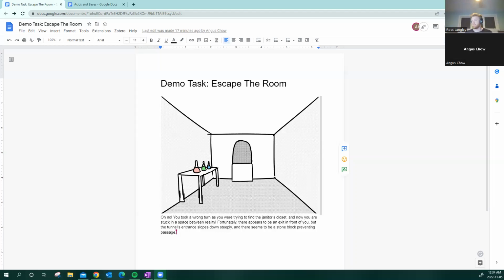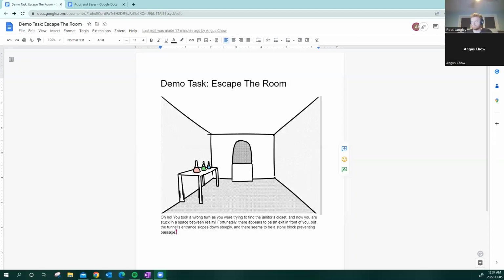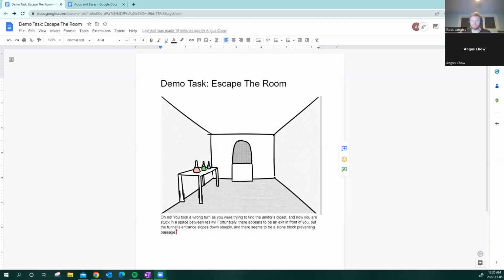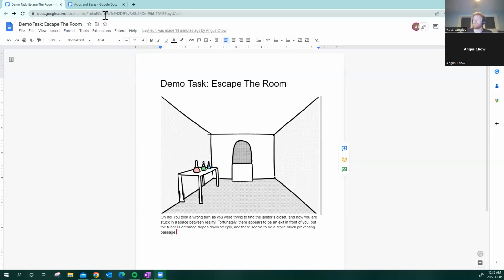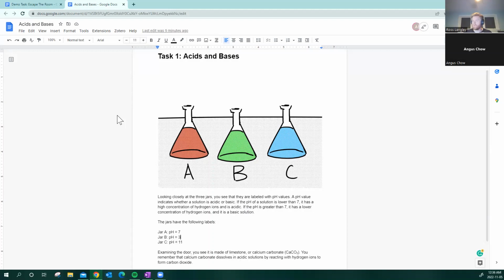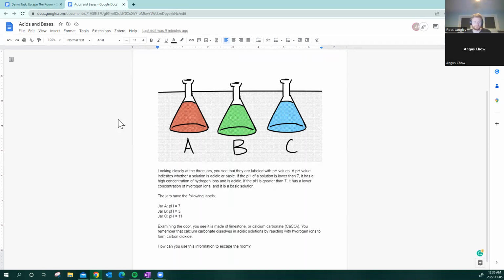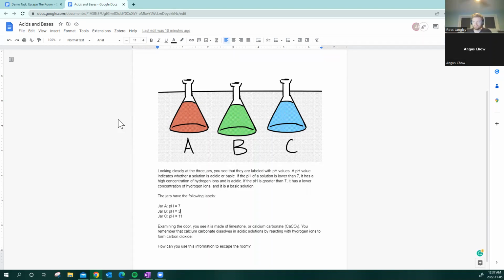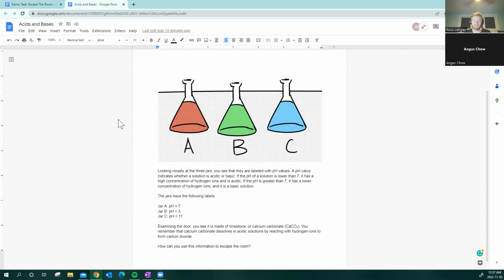Escape room - JH and HS